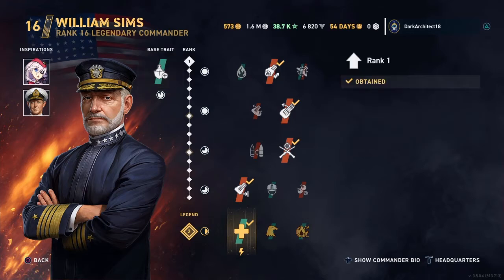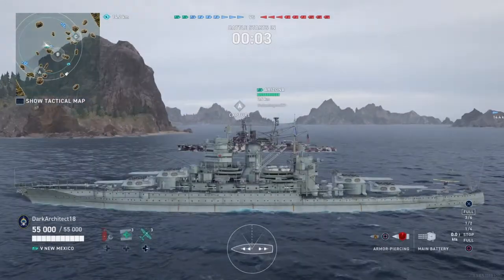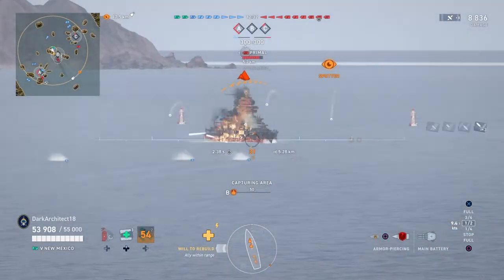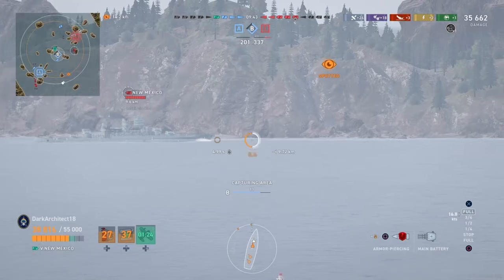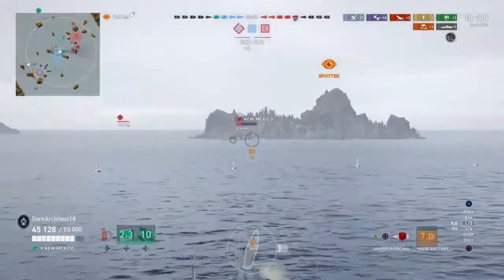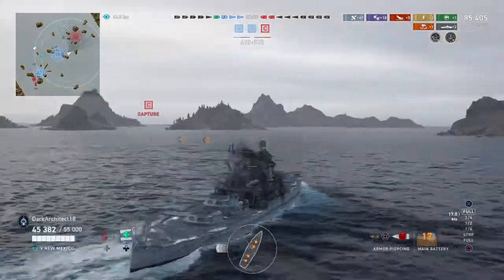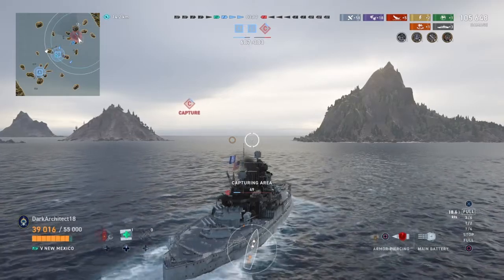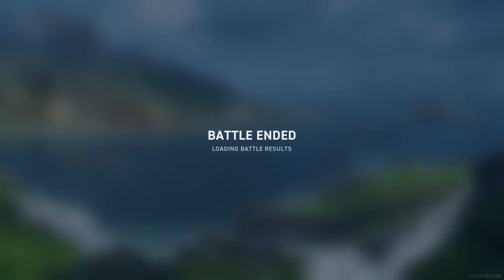USS New Mexico | World of Warships Legends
108K in Tier 5 Tech Tree United States Battleship USS New Mexico
Medals: High Caliber, Close Quarters, Kraken Unleashed and Confederate.